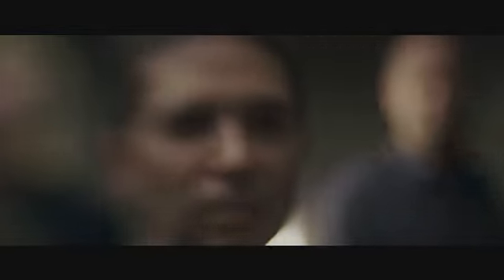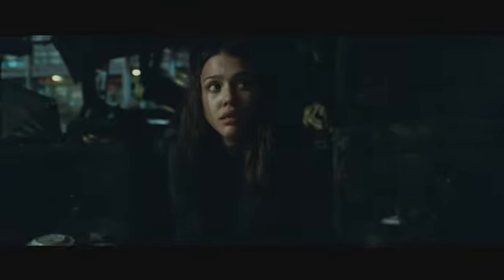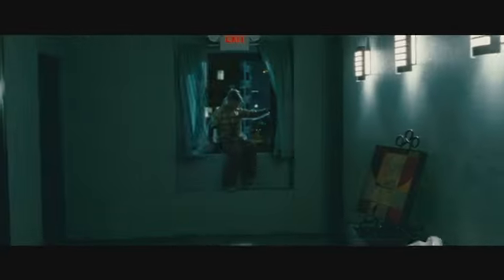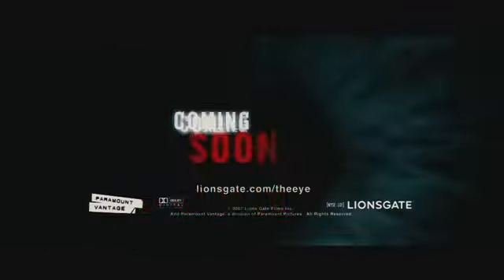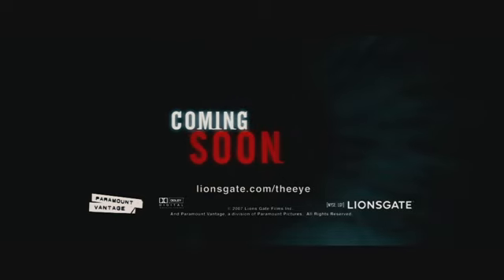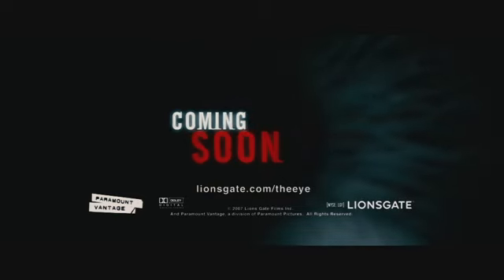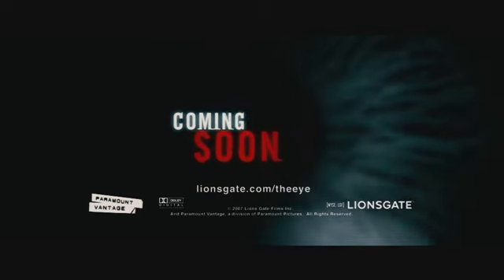The Eye Official Trailer featured by PopCultureMadness.com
Sydney Wells (JESSICA ALBA) is an accomplished, independent, Los Angeles-based concert violinist. She is also blind, and has been so since a childhood tragedy. As our story opens, Sydney undergoes a double corneal transplant, a surgery she has waited her whole life to have, and her sight is restored. After the surgery, neural ophthalmologist Dr. Paul Faulkner (ALESSANDRO NIVOLA) helps Sydney with the difficult adjustment, and with the support of her older sister Helen (PARKER POSEY), Sydney learns to see again.